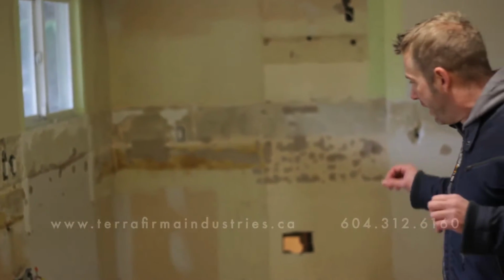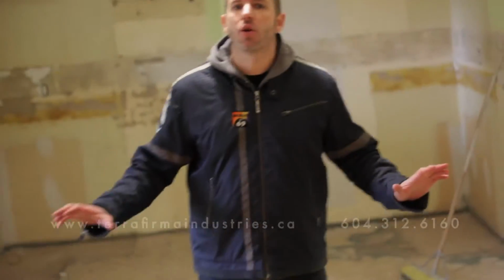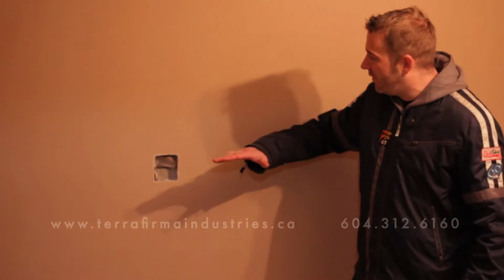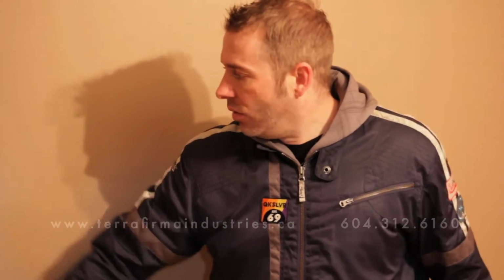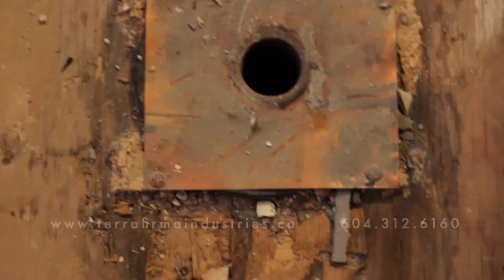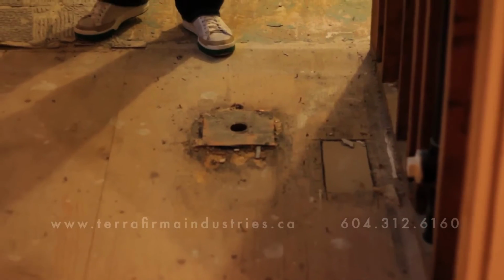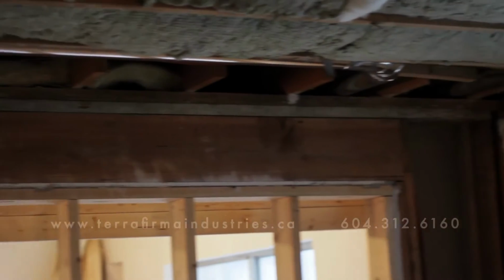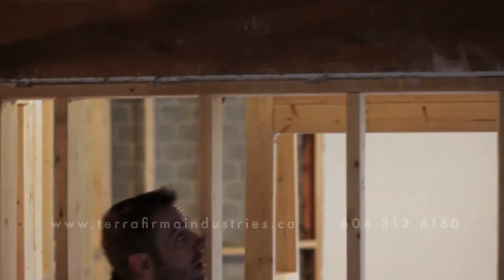How To Renovate - Episode 3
Episode -3 of How To Renovate describes unanticipated issues such as asbestos in the house...This step-by-step home-reno series is hosted by Tighe Lefebvre of Terra Firma Industries, a Vancouver B.C. based renovation company.